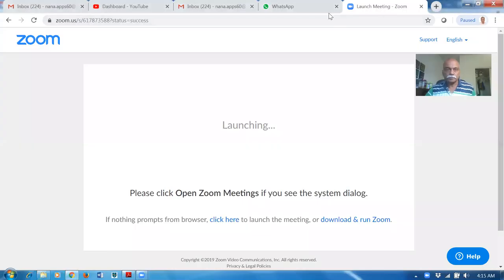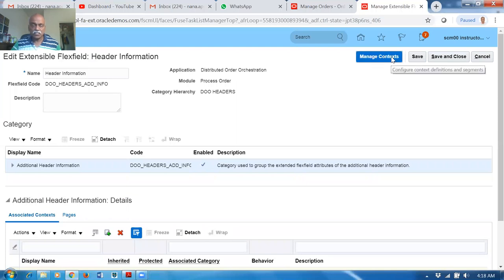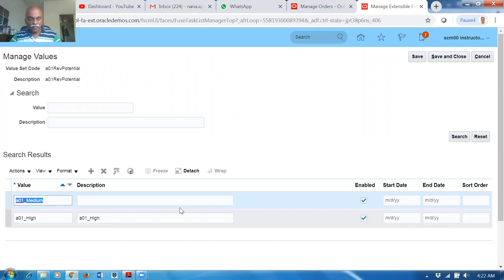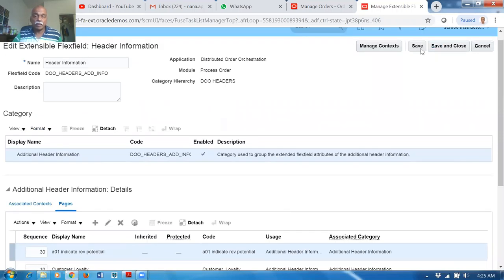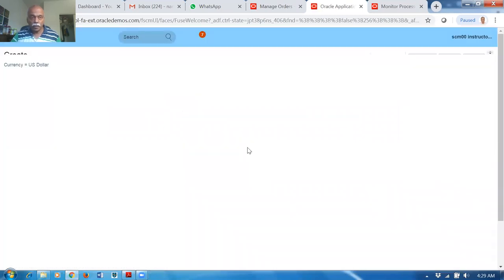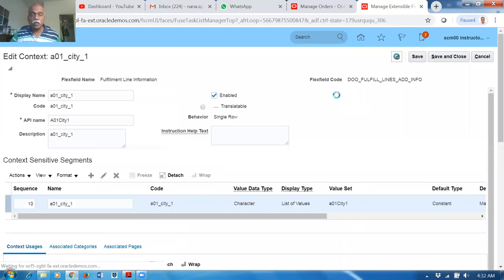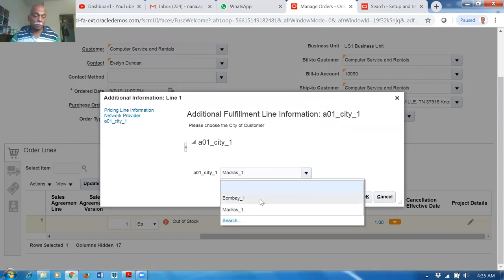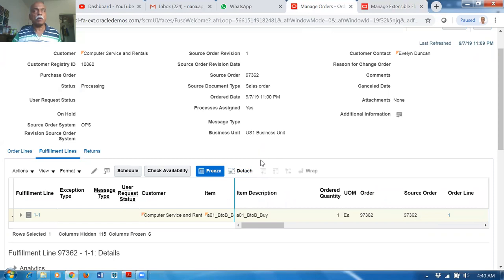Header, Line EFF And Failed on Line Detail EFF Fusion Applications